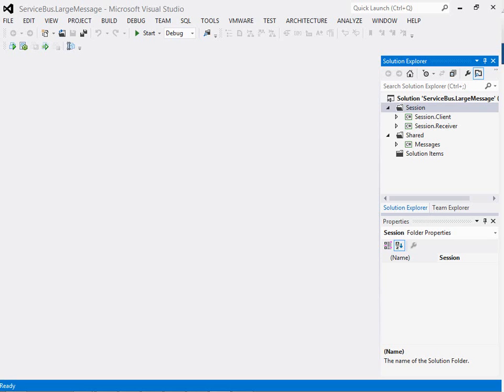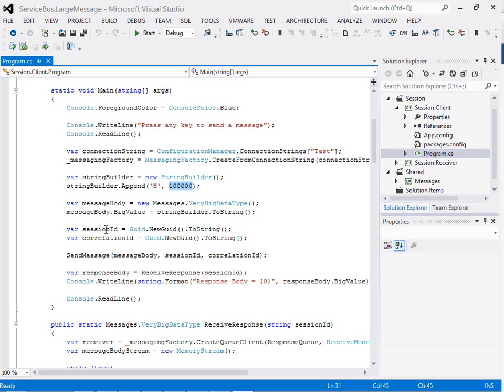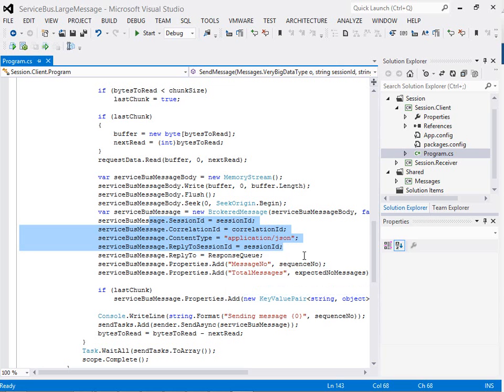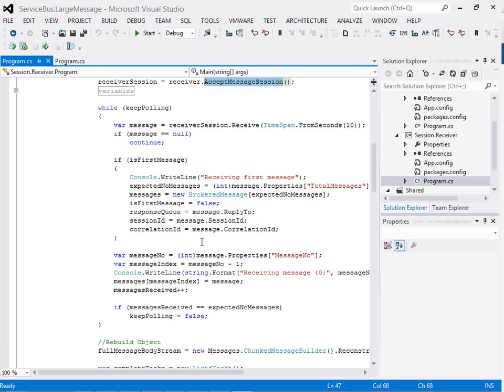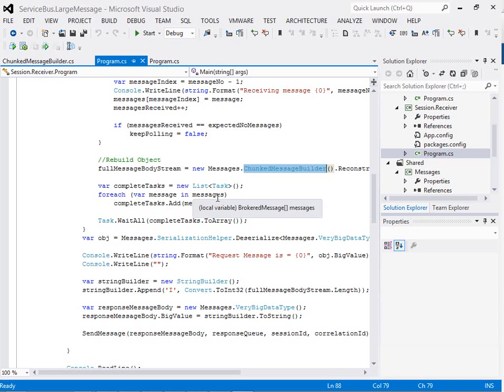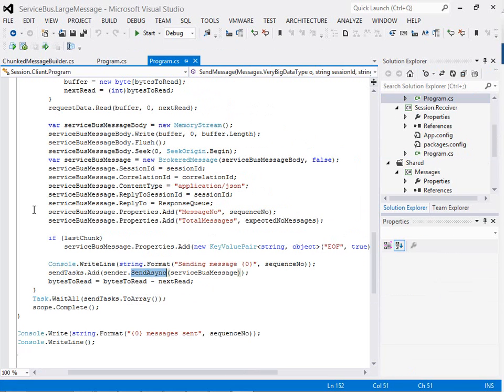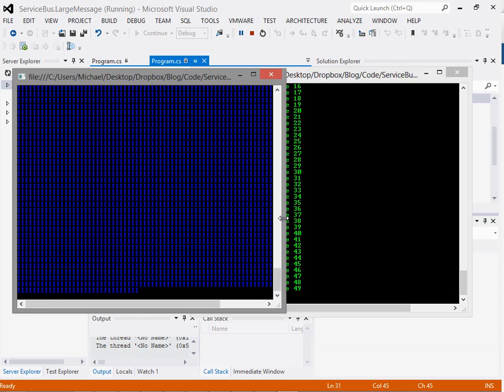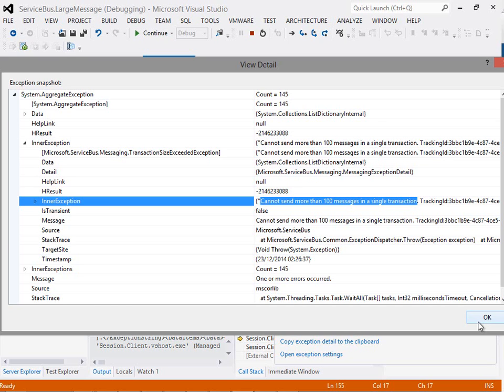Service Bus Large Message 2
This will demonstrate the example of using session and a transaction to send a larger message to service bus